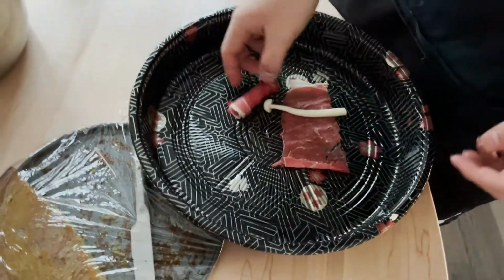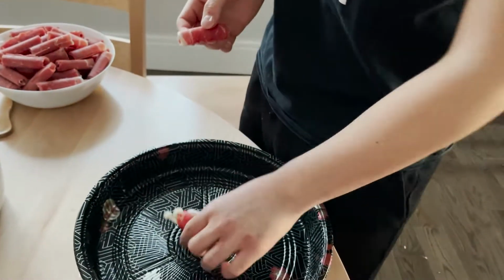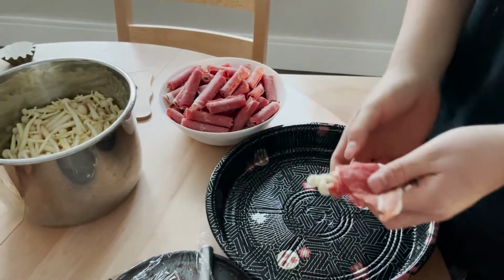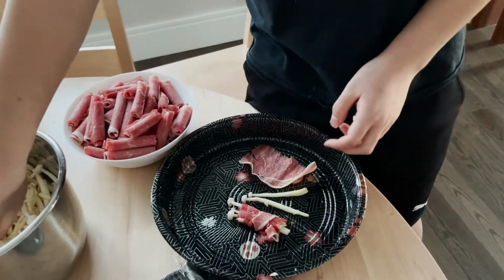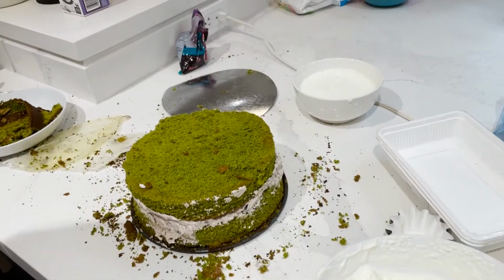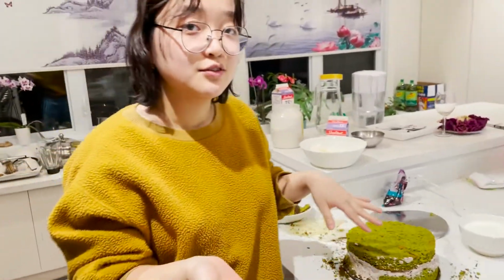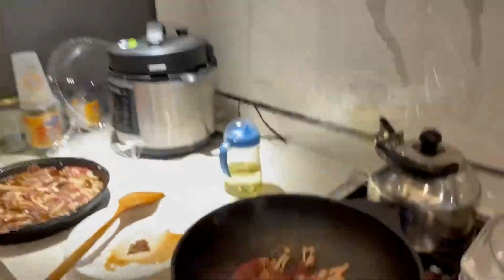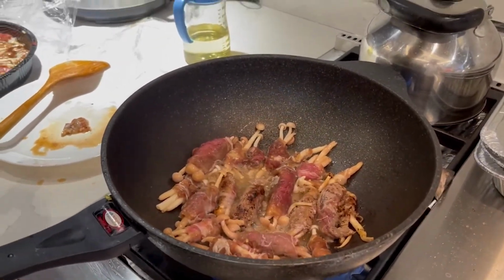undercooking mushroom meat rolls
Making a variation of Matsutake Meat Rolls from Genshin Impact in real life...